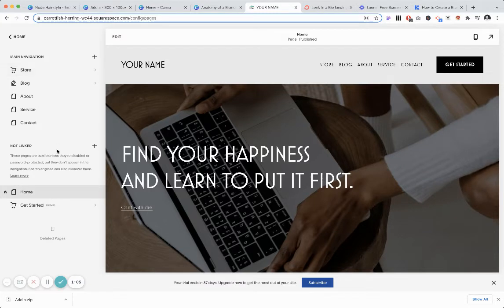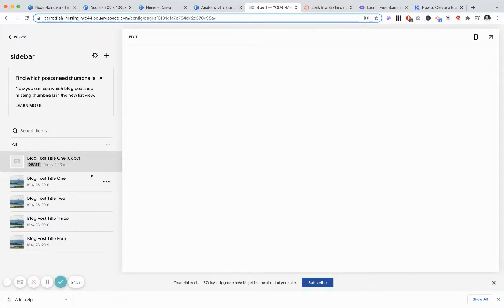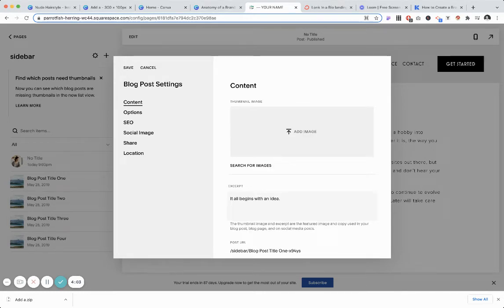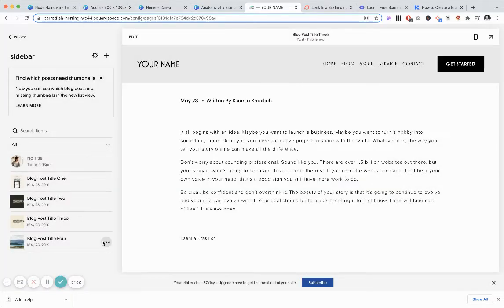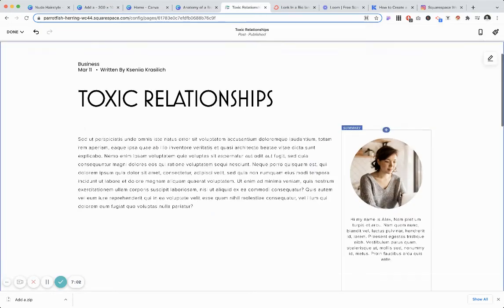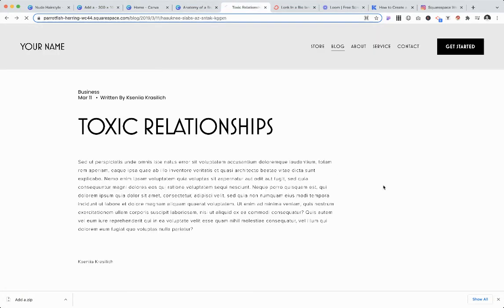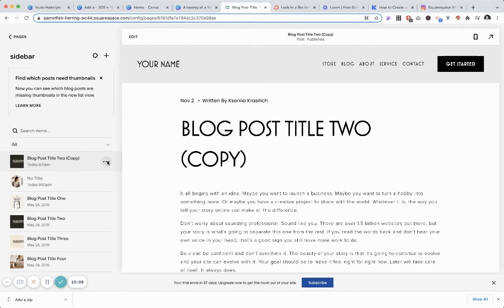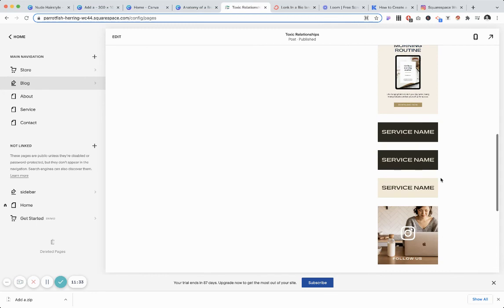How To Add Blog Sidebar to Squarespace 7.1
❤️ Want to Try Squarespace for FREE